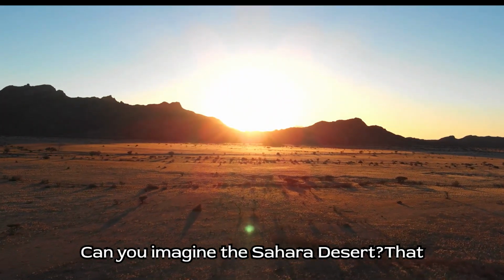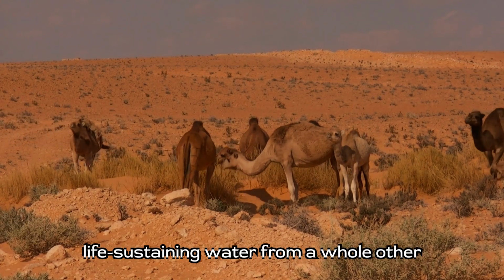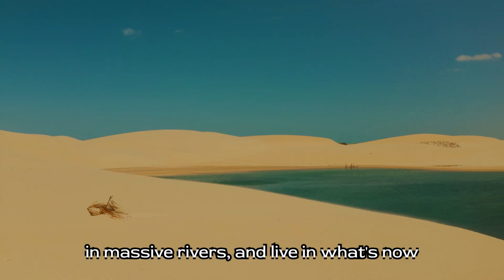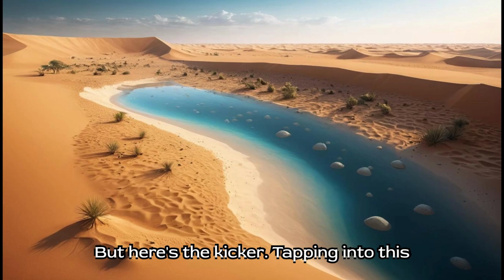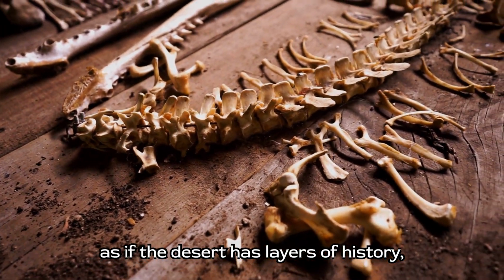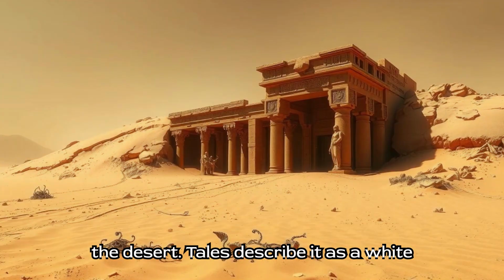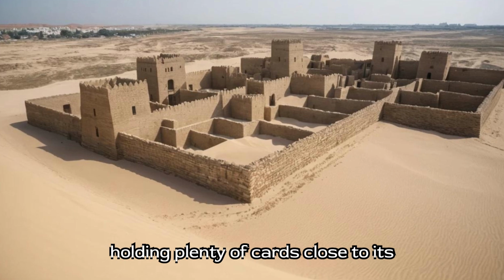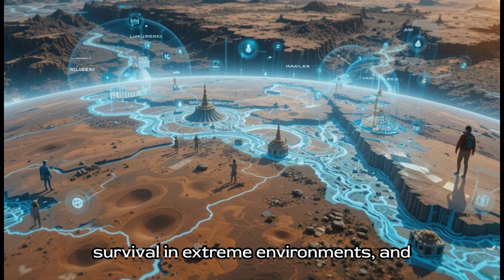What Still Lies Beneath the Sands From When the Sahara Was an Ocean?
The Sahara Desert isn’t just a vast expanse of sand; it’s a time capsule holding some of Earth’s greatest mysteries. Beneath the dunes lie secrets of a lush, green past—fossils of ancient crocodiles, remnants of lost civilizations, and massive underground reservoirs of water from thousands of years ago. This video takes you on a journey through the Sahara’s transformation from a thriving paradise to the world’s largest desert.

We’ll uncover traces of ancient trade routes that once connected continents, explore the fascinating rock art left behind by thriving communities, and delve into the science of the hidden aquifers that could sustain nations today. With new technologies, scientists are just beginning to scratch the surface of what lies beneath. Could entire cities, advanced technologies, or artifacts that rewrite history be waiting to be discovered?

Join us as we piece together the story of the Sahara’s incredible evolution and unravel the mysteries that still lie beneath its sands. This isn’t just about the past; it’s about what these secrets could mean for our future. Get ready to explore one of the planet’s most enigmatic landscapes—because the desert’s greatest revelations are still waiting to be found.